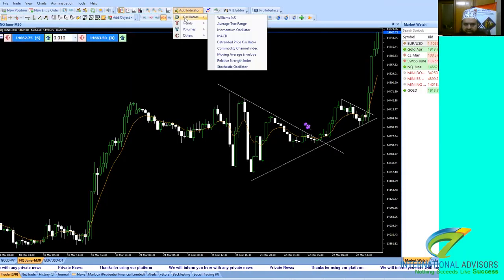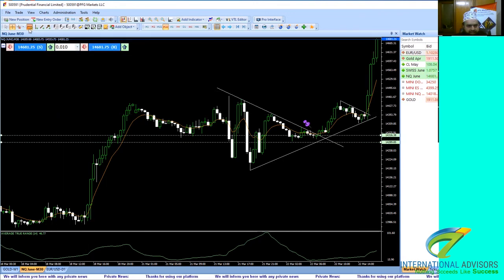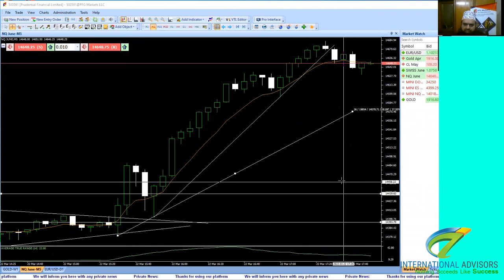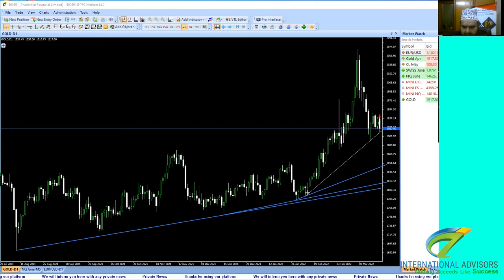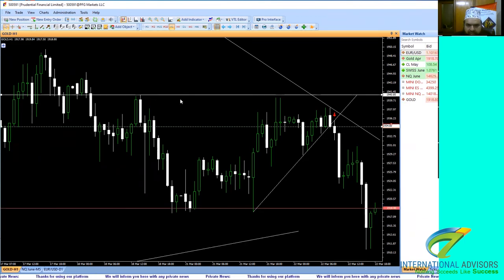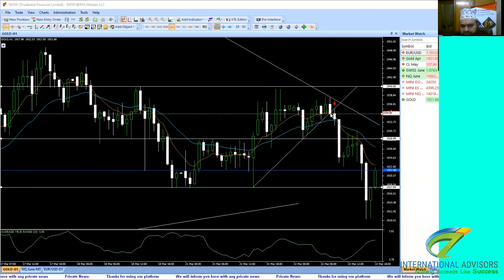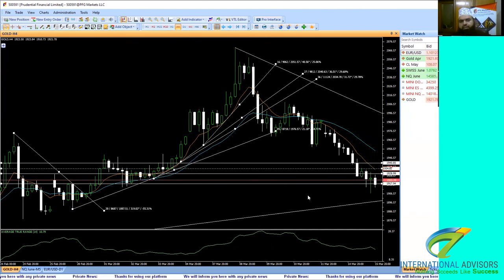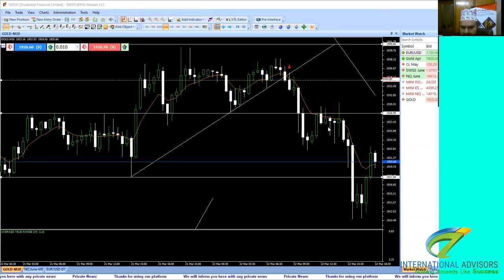Learn Technical Analysis | live trading session | forex trading | International Advisor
At International Advisor our Mission is to provide a platform to all those entrepreneurs who are willing to launch themselves in Global Financial Markets by providing all necessary services like training, consultancy to set up company, acquiring technology and license to operate as FSP. Ahmad Mukhtar Mirza has over 25 years Of experience  in trading various market instruments such as Forex, Futures, Stocks , Cryptos and Options. He has been the Member of National Futures Association (NFA/USA) as principal of a CTA (Commodity Trading Advisor), CFTC/USA, IFSC,  NZX/New Zealand, Dubai Gold & Commodity Exchange.

How to trade Forex | Commodities | Stocks | Crypto Currencies | Episode 1| International Advisor

He holds multi continental experience and is a science graduate and has done many financial courses from USA & UK.
Currently he is the MD of International Advisor Group (USA/Canada/Cyprus/UK/Pakistan/Oman/Kyrgyzstan) & CEO/Dir of IA Commodities (Pvt.) Limited , a member of Pakistan Mercantile Exchange (PMEX)